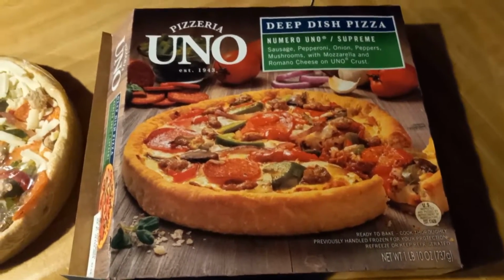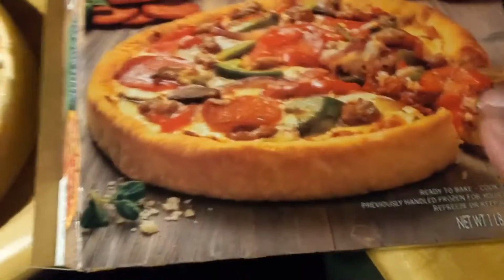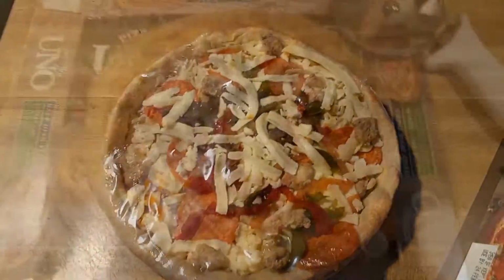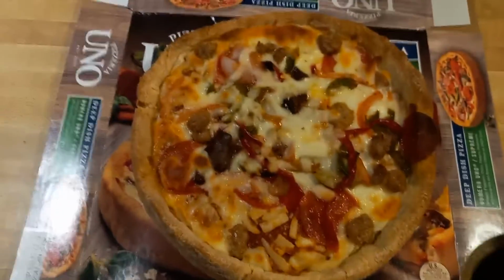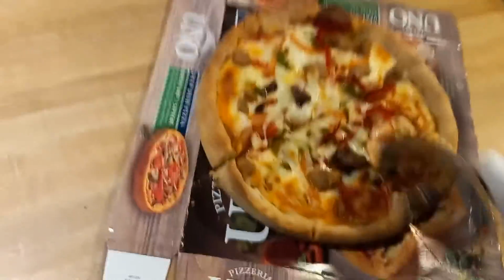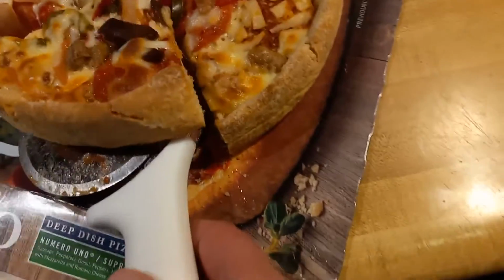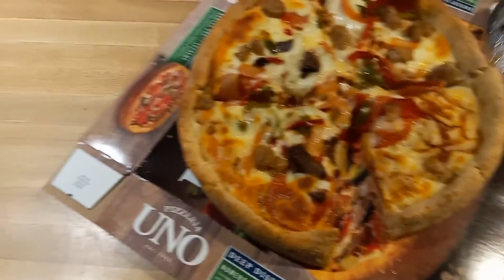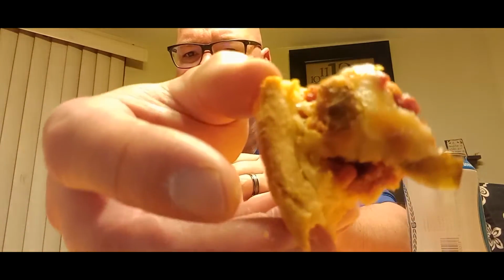PIZZERIA UNO | "NUMERO UNO" - supreme style deep dish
Handmade Uno Signature Deep Dish Crust, topped with tomato sauce, shredded mozzarella cheese, sliced pepperoni, Italian sausage, sliced bell peppers, onions, and mushrooms.